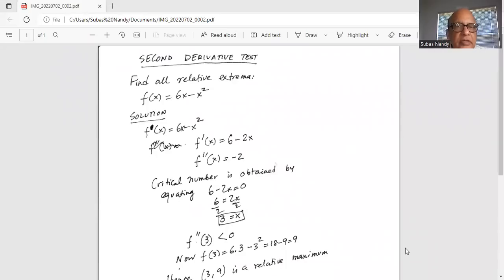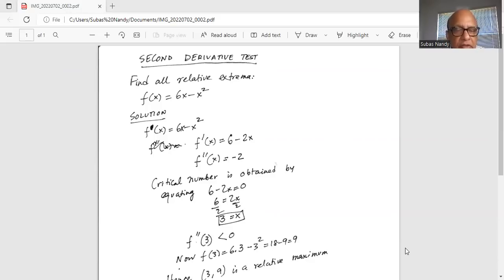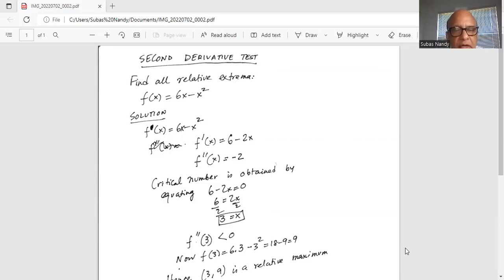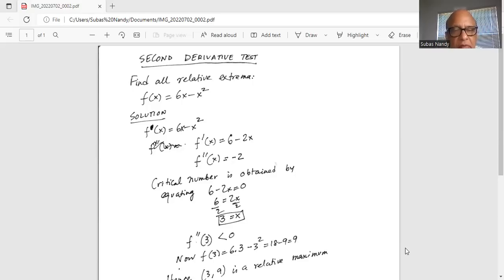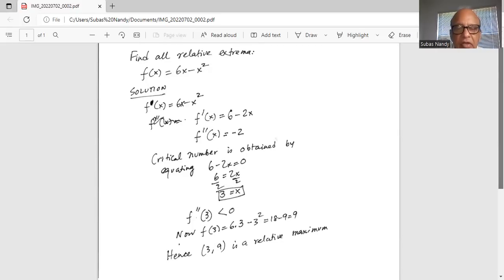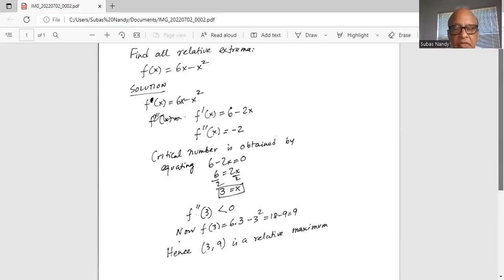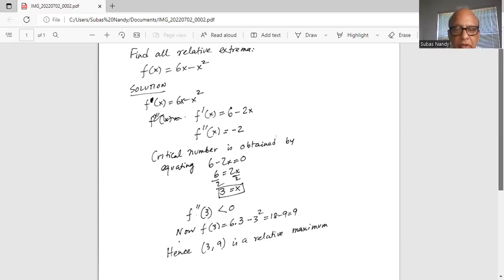Second derivative test - 2